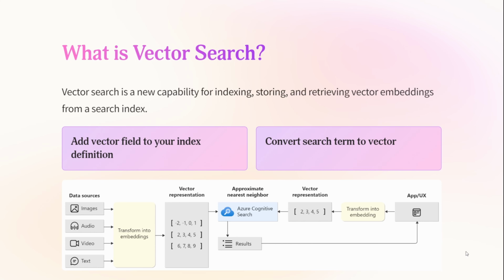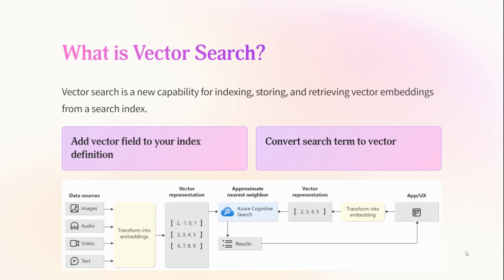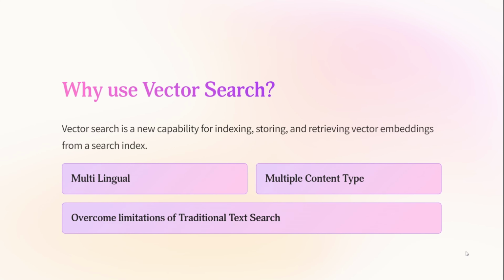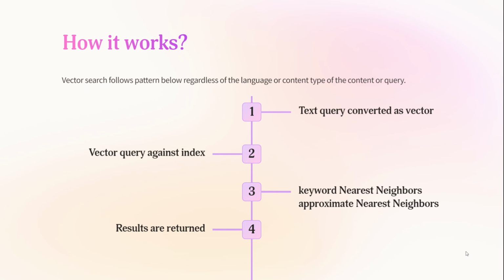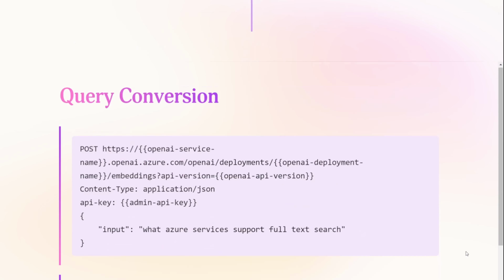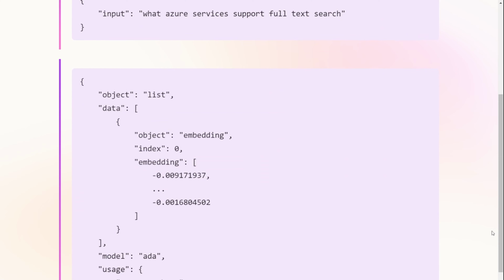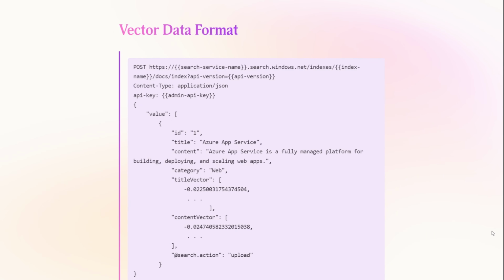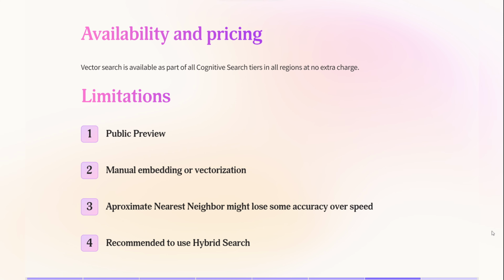Azure Cognitive Search: Vector Search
Azure Cognitive Search: Vector Search | Two Minute Tuesday with Bala

About vector search
Vector search is a method of information retrieval where documents and queries are represented as vectors instead of plain text. In vector search, machine learning models generate vector representations of source inputs, which can be text, images, audio, or video content. Having a mathematical representation of content provides a common basis for search scenarios. If everything is a vector, a query can find a match in vector space, even if the associated original content is in different media or in a different language than the query.

Why use vector search?
Vectors can overcome the limitations of traditional keyword-based search by using machine learning models to capture the meaning of words and phrases in context, rather than relying solely on lexical analysis and matching of individual query terms. By capturing the intent of the query, vector search can return more relevant results that match the user's needs, even if the exact terms aren't present in the document. Additionally, vector search can be applied to different types of content, such as images and videos, not just text. This enables new search experiences such as multi-modal search or cross-language search.

Quickstart: Use preview REST APIs for vector search queries

How to query vector data in a search index?